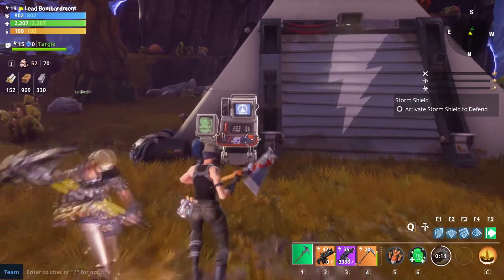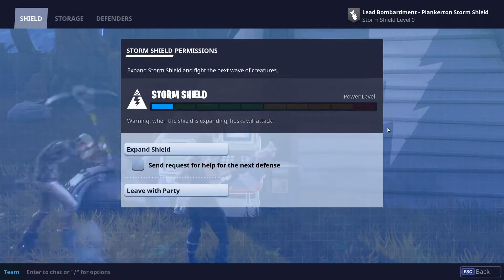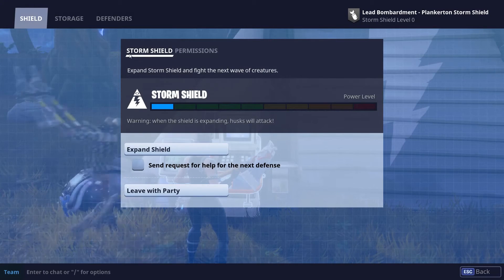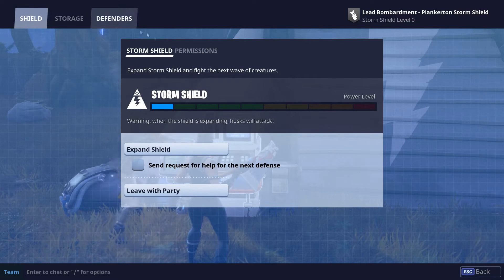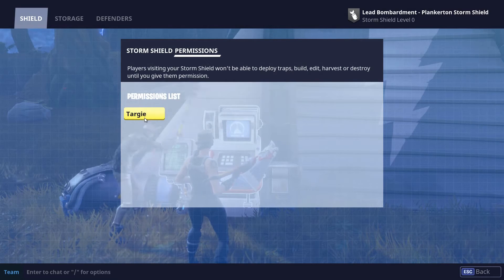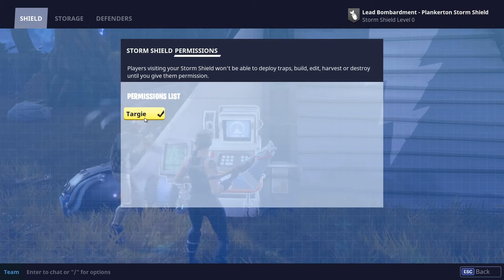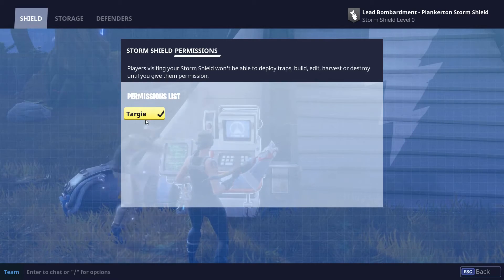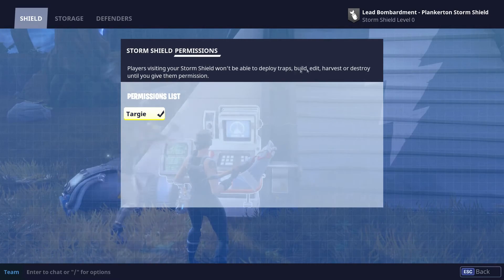Fortnite: How to Give Your Friends Building/Harvesting Permissions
In this guide I show you how to give your friends building and harvesting permissions in your stormshield. Unfortunately you can't do one or the other.